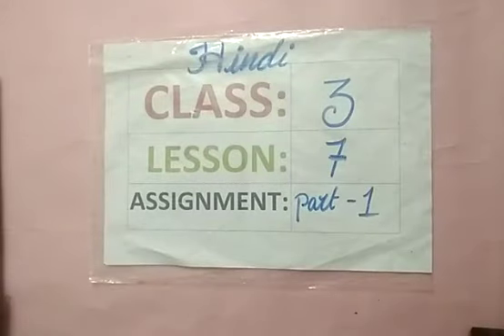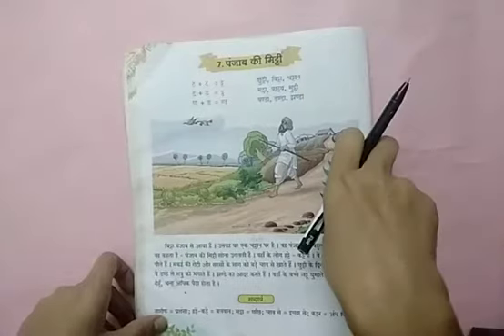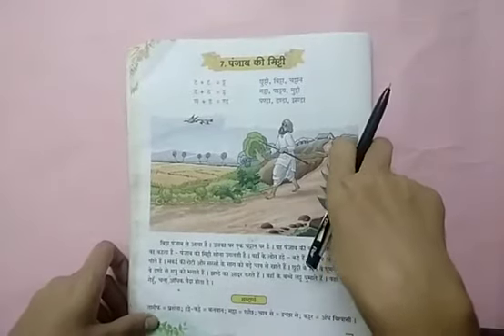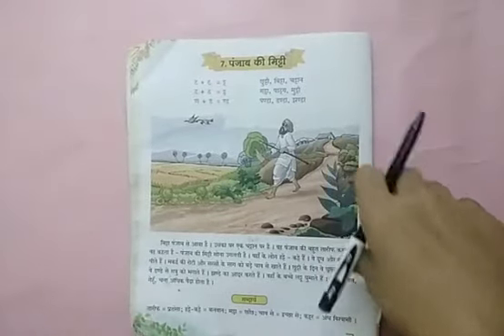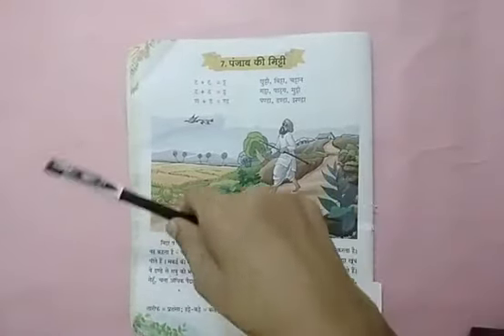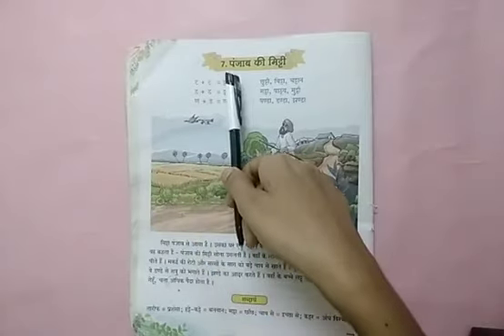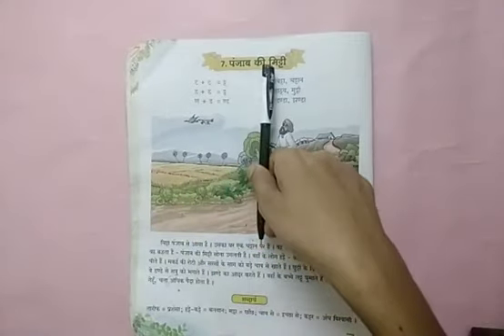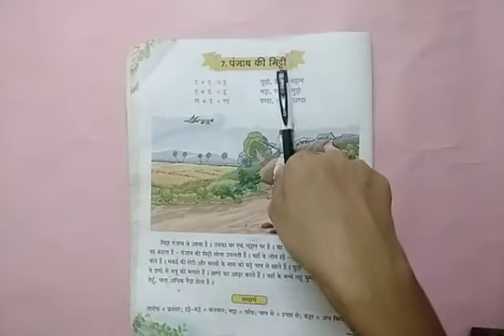3 hindi lesson 7 part 1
3 hindi lesson 7  part 1